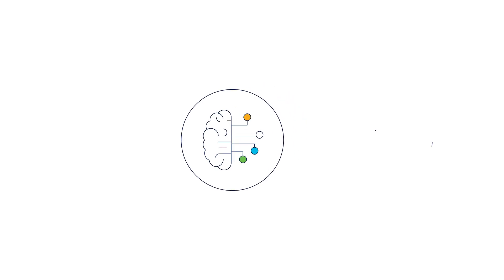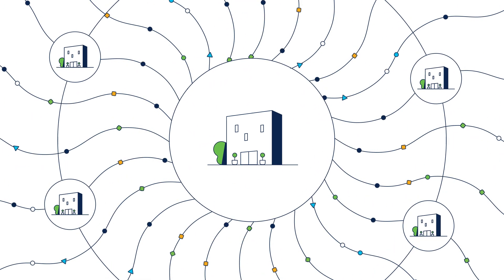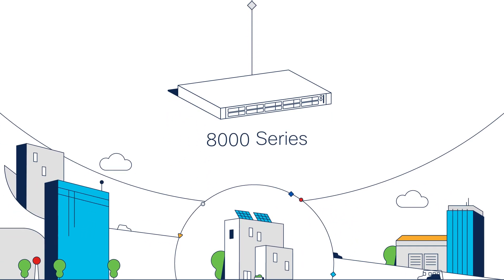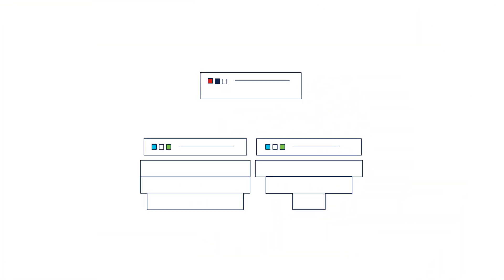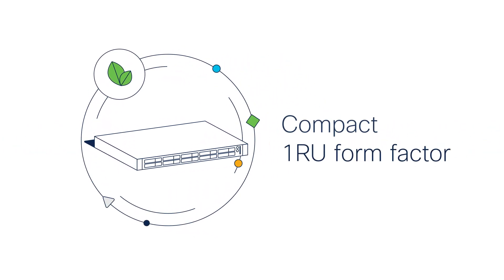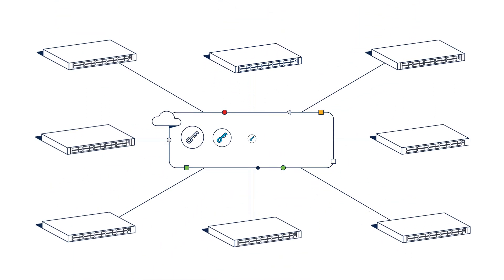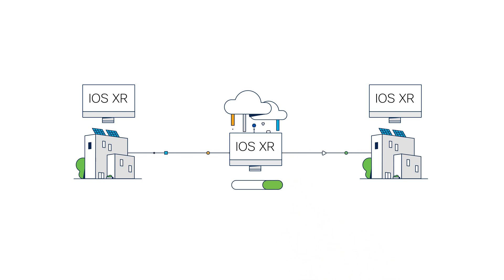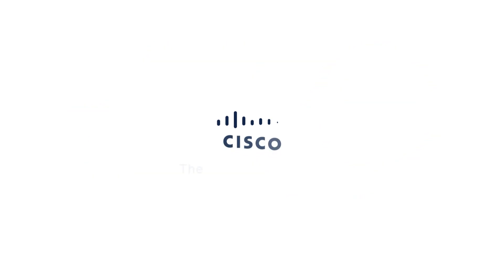Mass-Scale Infrastructure for Cloud | Solution & Benefits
In this Cisco Tech Talk, we dive into Cisco’s approach to building mass-scale infrastructure for cloud environments. Learn how Cisco’s technologies support the creation of scalable, resilient cloud infrastructures that can handle the growing demands of modern businesses, ensuring both performance and reliability.

  What you’ll learn in this video:
  – How Cisco builds scalable and resilient cloud infrastructures for businesses
  – The key components of mass-scale cloud infrastructure, including compute, storage, and networking
  – How to ensure high performance and reliability in cloud environments with Cisco solutions

  Cisco’s cloud infrastructure solutions empower businesses to create flexible, high-performing, and scalable environments capable of supporting tomorrow’s cloud-based applications.